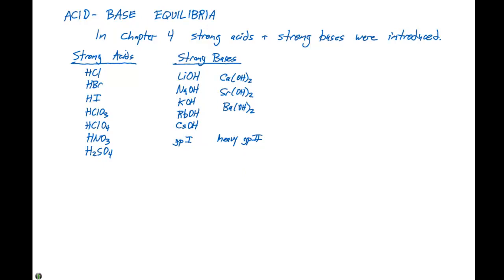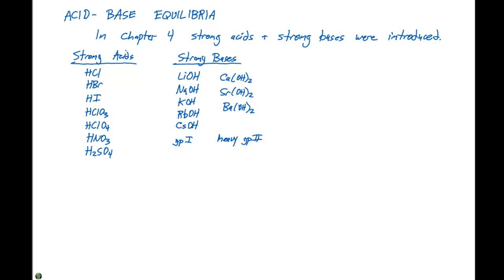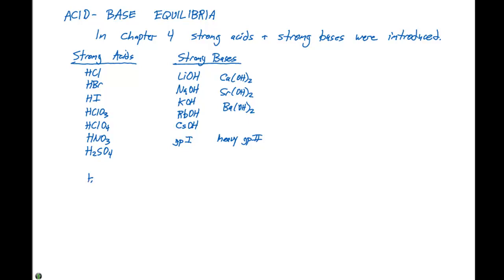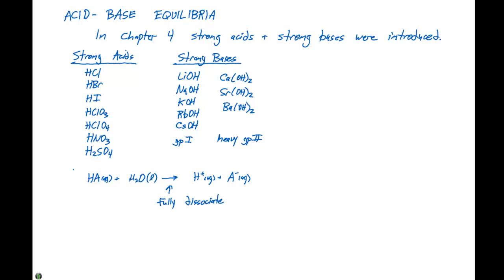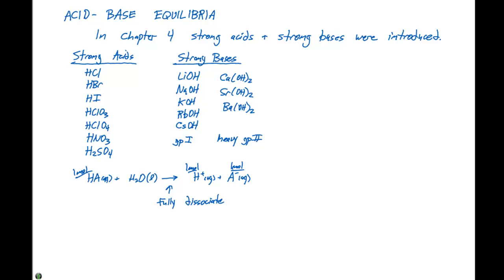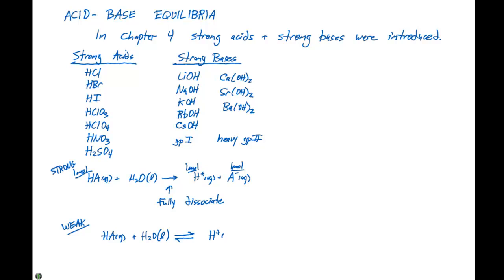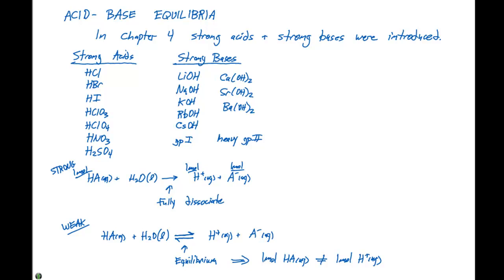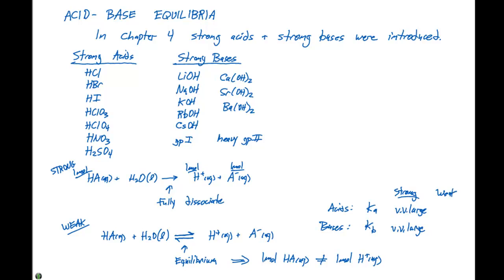16.1 Acid-Base Equilibria